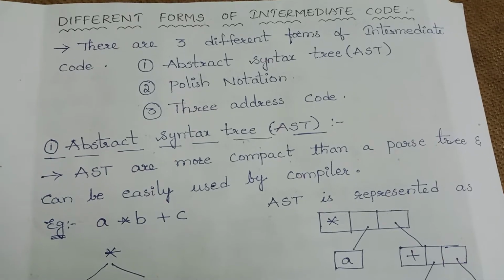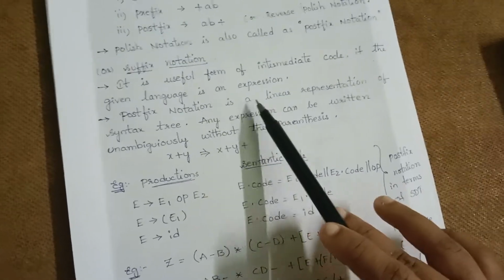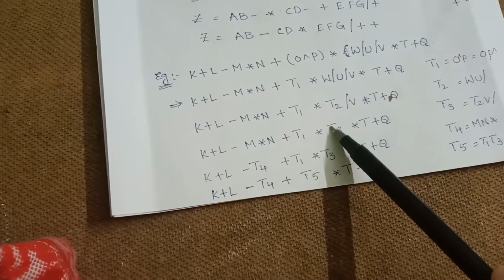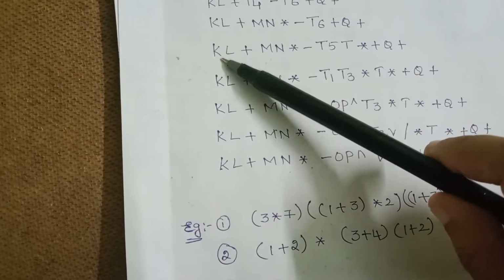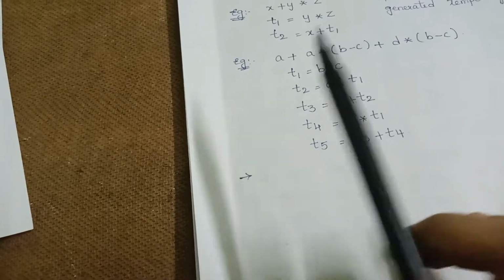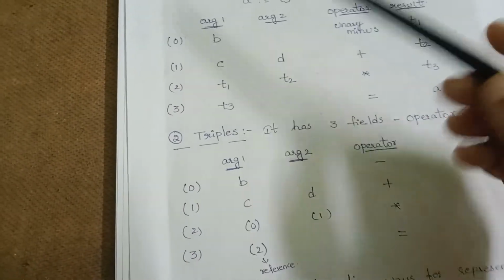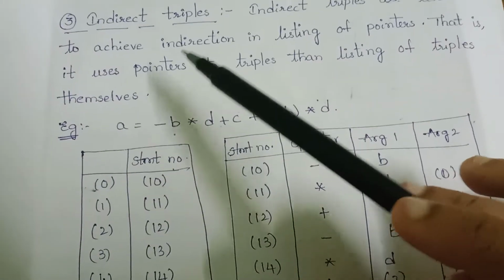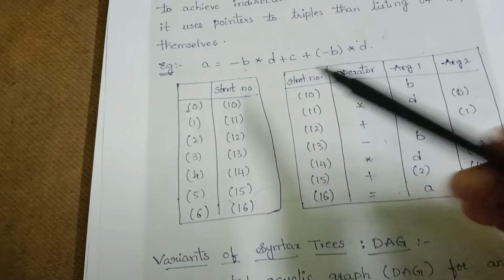DIFFERENT FORMS OF INTERMEDIATE CODE - COMPILER DESIGN